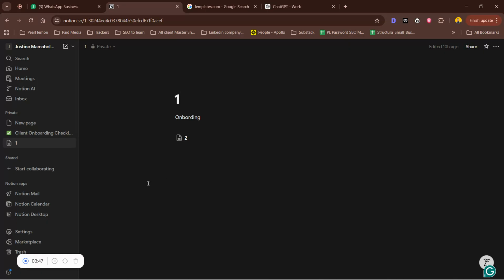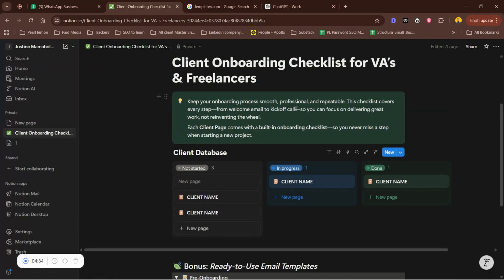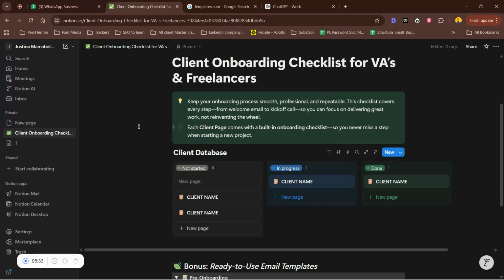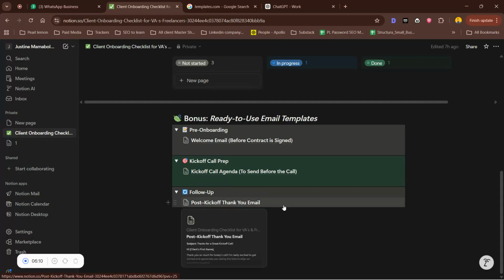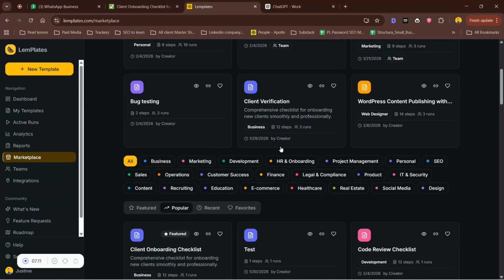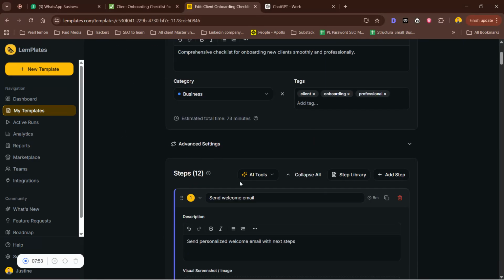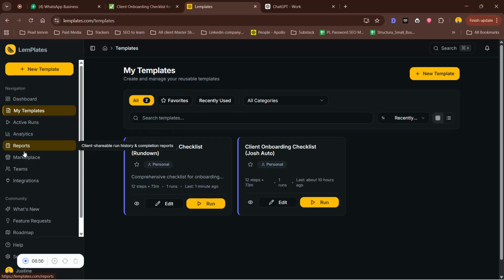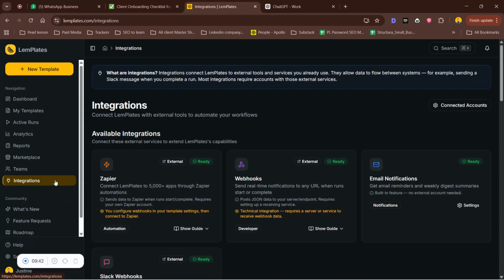Notion vs LemPlates Review 2026 | Best SOP Tool for Teams?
Hey guys! Looking to decide between Notion and LemPlates for managing your team’s SOPs more effectively? In this video, we compare Notion vs LemPlates to help you figure out which system gets your team from planning to execution faster.

Both tools can work for small, medium, and even larger teams.

But they approach SOPs very differently.

When teams compare Notion and LemPlates, the conversation usually gets stuck on features — more blocks, more customization, more flexibility. But the real question is:

When someone needs to run a process (not design one)… which system gets them there faster?

In this review, we break down:

• Notion’s strength in customization and flexible page building
• How Notion handles blocks, databases, templates, and integrations
• Why Notion excels at explaining work (but doesn’t enforce execution)
• How marketplace templates work inside Notion
• How team collaboration and document sharing is structured

Then we transition to LemPlates and explore:

• How LemPlates starts with execution in mind
• Step-by-step SOP templates with clear structure
• Marketplace templates organized by category (Operations, Customer Success, etc.)
• Reduced flexibility but increased clarity
• Faster onboarding for team members running defined processes

Notion gives you a blank canvas.
LemPlates gives you a structured execution path.

Notion = maximum flexibility and deep customization.
LemPlates = guided execution and speed.

The trade-off is simple:

If your team values customization, documentation depth, and adaptable workflows — Notion may be the better fit.

If your team values speed, clarity, and structured step-by-step processes — LemPlates may help you execute more consistently.

The right choice depends on how your SOPs behave in real workflows — not just which tool has more features.

Chapters:
0:00 Introduction – Notion vs LemPlates Overview
0:55 Features vs Real Execution
1:40 Notion’s Customization Power
2:35 Blocks, Pages & Integrations Explained
3:40 Using Notion Marketplace Templates
4:35 Sharing & Collaborating in Notion
5:25 Where Notion Can Slow Teams Down
6:15 LemPlates’ Execution-First Approach
7:05 Using Marketplace SOP Templates in LemPlates
8:10 Step-by-Step Process Guidance
9:05 Sharing Templates With Teams
10:00 Flexibility vs Speed Trade-Off
11:05 Final Verdict – Which Team Should Use Which?

If you’re building internal systems, also check out:

• How to Set Up Notion SOPs for Teams
• Best SOP Template Structure for Small Teams